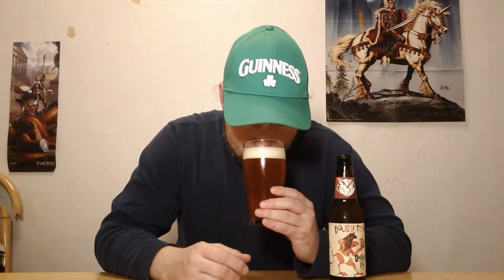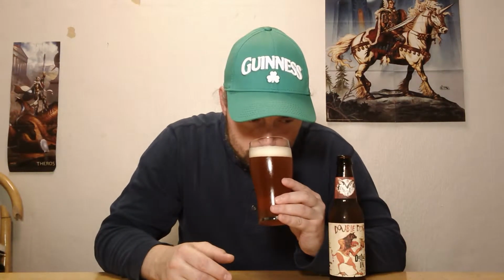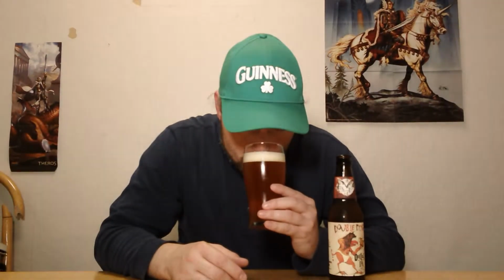Flying Dog Double Dog Double Ipa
This is a very deceptive 11.5%. You get a lot of delicious tropical fruit, earthy hoppyness, sweet caramel with a jussst right bitter hop end. Very much recommended! Be careful or you will be deceived by the delicious taste!